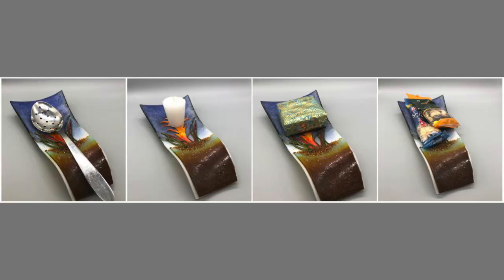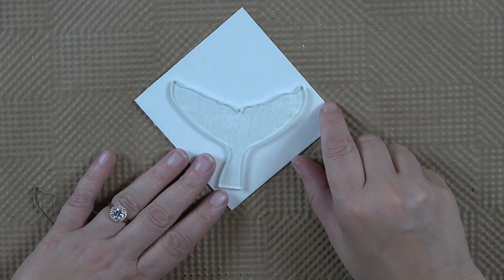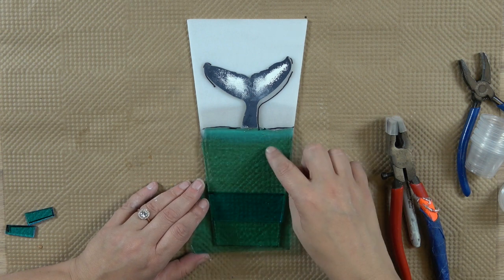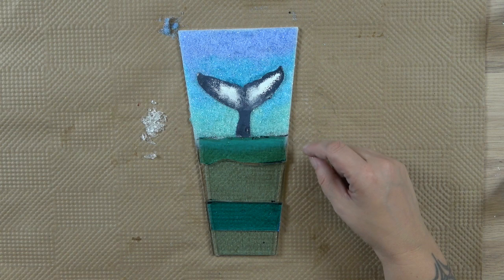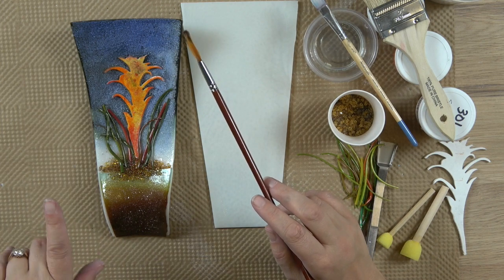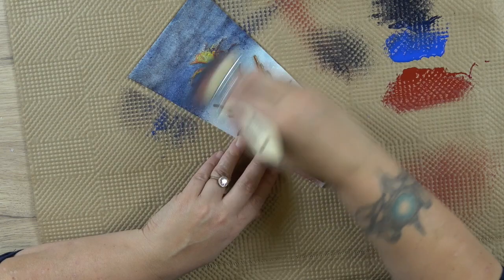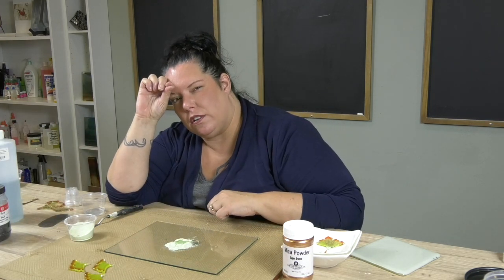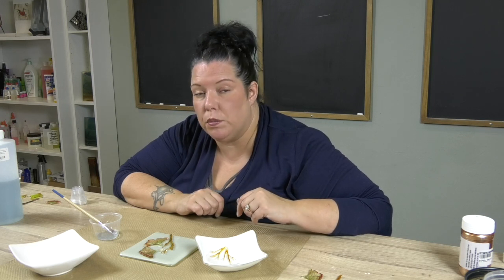FREE GLASS ART CLASS: 3-D Textures in Fused Glass (3 PROJECTS!)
Three projects from world-renowned glass instructor Tanya Veit of AAE Glass & Fusing Party.

All of the supplies for this project can be found
Projects and Techniques include: • Designing with precut glass • Mixing and using EZ fire enamels • applying a color wash to your compositions- NEW TECHNIQUE! • creating texture with Bullseye powders • use of powders and blending colors • creating "splash" effects & flower pots • proper slumping for a curved mold All supplies can be found right on this page by selecting the supply tab or scrolling to the bottom of the page. As always, a lot of time, effort, and waste of material go into the creation of a Saturday video and we appreciate your support when purchasing supplies for this video.

as a member and get full access to Tanya, her latest videos, firing schedules, color palettes and more. 250+ fused glass artists have joined this new community in the past month and the information and experience being shared among everyone is helping to grow us all. Save $5 on your first month as a gift from Tanya and come join the only online glass fusing experience like it in the industry.  $29/month or $313/year.
Any sales or promos mentioned in. this video are no longer valid.